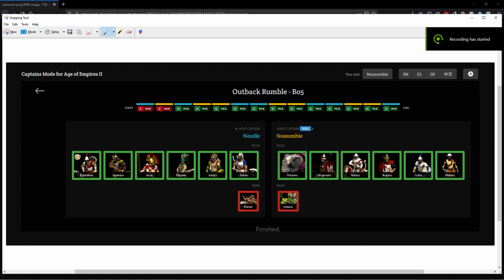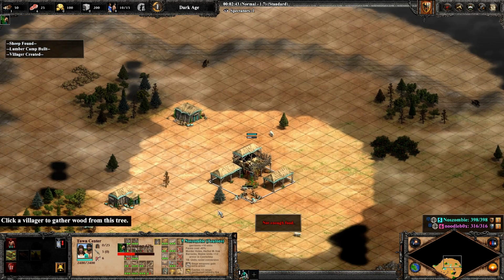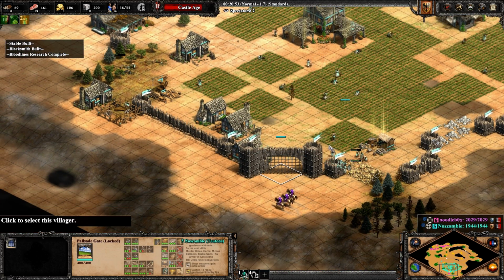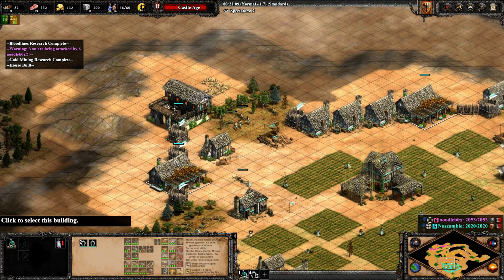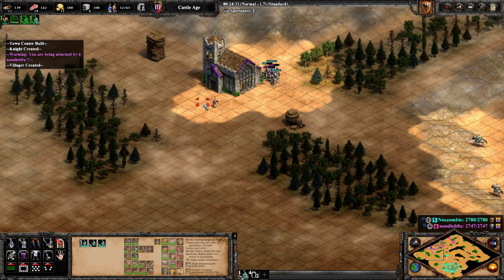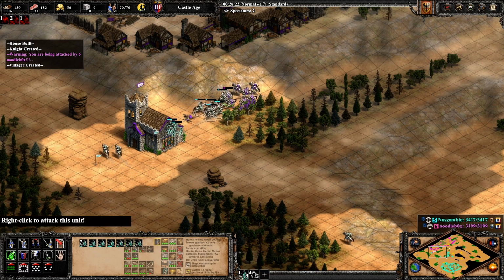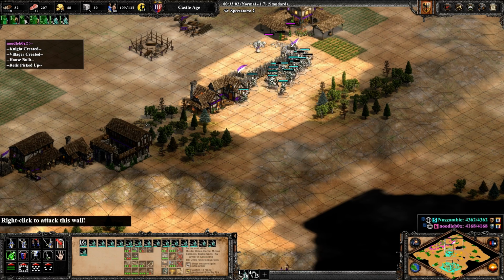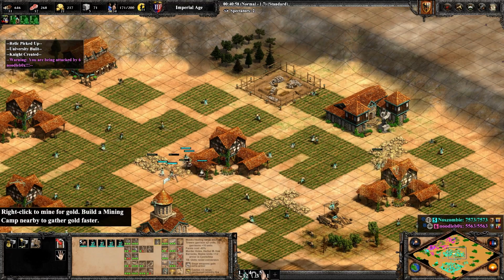Outback Rumble QTR Final Game 2 | Commentary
Figured would be fun to do some commentary too/explain my thought process.